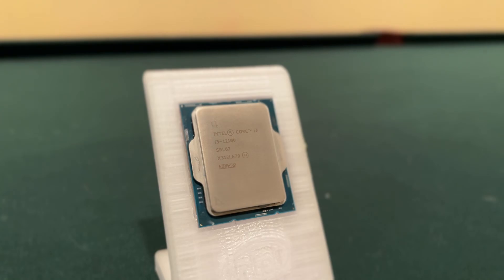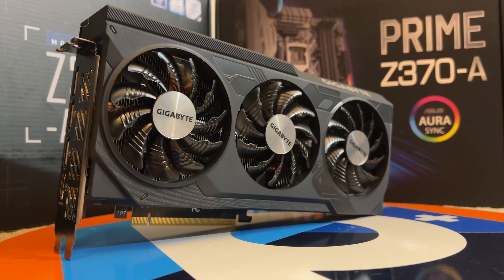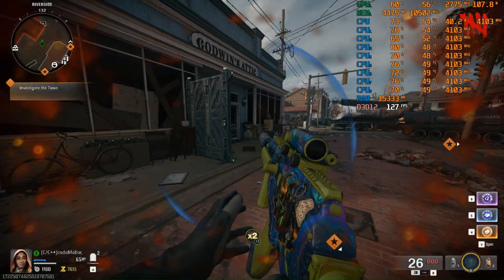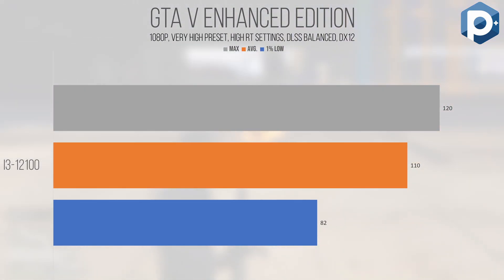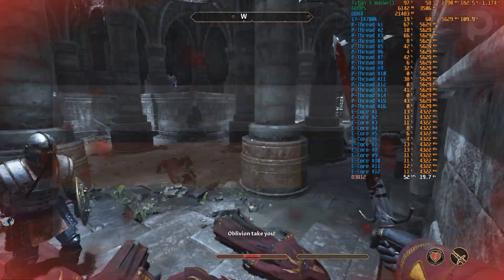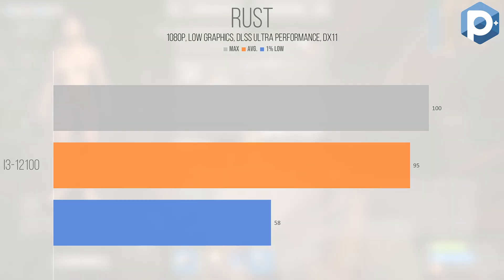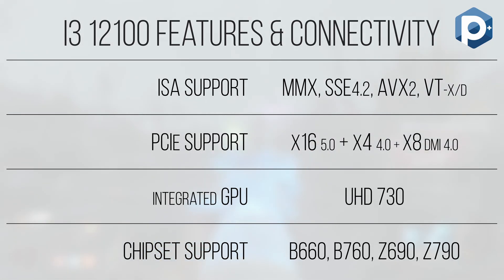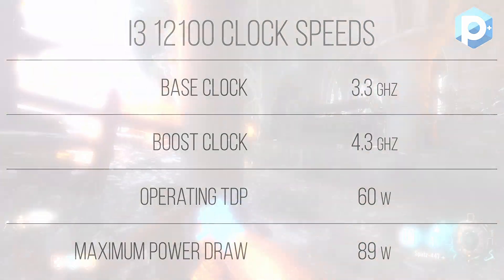The Intel i3-12100 - Worth Using a Quad Core?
With Notta.ai, you can:
 - Transcribe meetings, lectures, and videos in real time.
 - Export notes in multiple formats.
 - Save hours on manual typing and focus on what really matters!

The Intel Core i3-12100 is one of the best examples of a budget CPU that delivers far more than you’d expect. Part of Intel’s 12th Gen Alder Lake family, it ditches the hybrid design of higher-end chips and instead focuses on four performance cores and eight threads. On paper, that might sound modest, but in practice the 12100 offers some of the best value in its class, combining strong single-core performance, efficiency, and modern features.

Test System Specs:
 - MSI MAG B760 Tomahawk WiFi DDR4
 - 32GB 3200 MT/s Silicon Power DDR4 (at 2666MT/s)
 - Gigabyte Windforce OC RTX 4070 12GB
 - TimeTec 1TB NVMe PCIe Gen 4 SSD
 - 650W Corsair PSU

For gaming, the i3-12100 is a standout. Paired with a capable GPU, it handles 1080p gaming with ease and delivers smooth frame rates in popular titles like Valorant, CS2, Fortnite, and League of Legends. Even in more demanding single-player games, it stays competitive with CPUs that cost much more. Reviewers often call it the best budget CPU of its generation, thanks to its high IPC, strong clock speeds, and reliable performance across the board.

But it’s not just about gaming. The 12100 is also a great all-around processor for daily use. Web browsing, office apps, streaming, and light content creation like photo editing or occasional video editing run smoothly without any hiccups. Its efficiency makes it ideal for compact PC builds or systems where low heat and noise are priorities. You don’t need an expensive cooler or high-wattage power supply—the chip is easy to set up and runs cool.

Being part of Alder Lake, the Core i3-12100 also supports modern standards like DDR5 and PCIe 5.0, while still working with DDR4 for those who want to save money. Combined with a B660 motherboard, it creates a platform that’s both budget-friendly and future-ready. This flexibility is one of the reasons it’s such a popular choice among PC builders.

Against AMD’s budget offerings, the i3-12100 often comes out ahead in both gaming and efficiency, making it the clear recommendation for affordable builds. Whether you’re putting together a gaming rig, a school PC, or a home office system, it provides consistent and responsive performance that feels modern without overspending.

The Intel Core i3 12100 shines as a top contender in budget cpu builds, offering impressive benchmark scores for pc gaming. See the i3's capabilities in various game titles, showing why this intel processor is great for a gaming pc. Dive into the i3 12100's efficient design!

Also, if you're reading this far - B-Chonk-Ya!

 - Proceu

Timestamps:
0:00 Intro
0:37 Notta.ai Sponsor Integration
1:23 Preface
1:47 Test Bench Specs
3:05 Apex Legends
4:12 Black Ops 6
5:40 Cyberbug 2077
6:50 Fortnite
7:46 GTA 5: Enhanced Edition
8:47 Helldivers 2
9:34 Marvel Rivals
10:09 Minecraft: Java Edition
11:08 Oblivion Remastered
11:56 Rust
12:32 Die Configuration
13:25 Cache Specifications
14:32 Connectivity, IO, & PHYs
16:37 Memory Controllers
18:03 Clock Speeds & Power
18:59 Dove-I-Nator